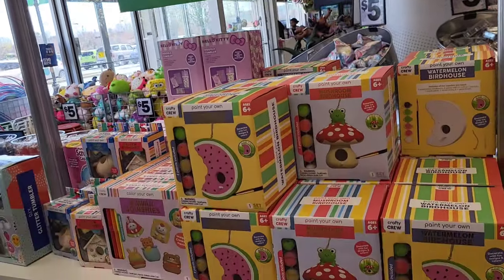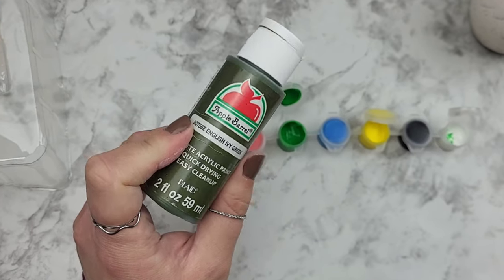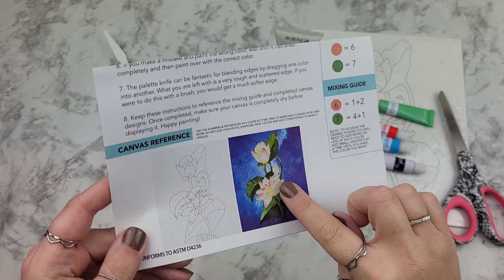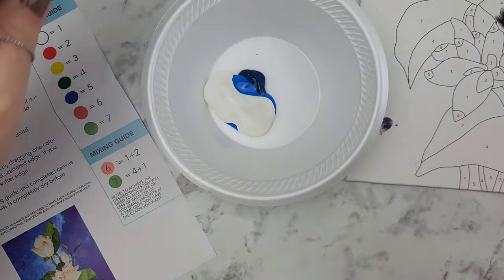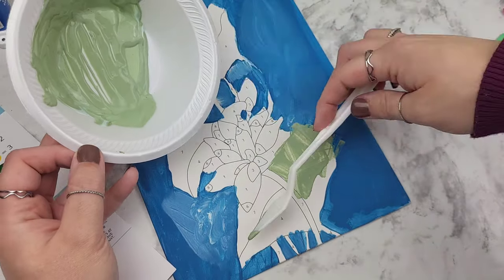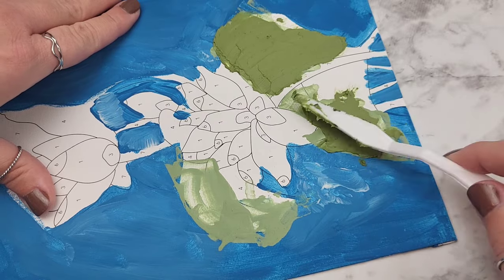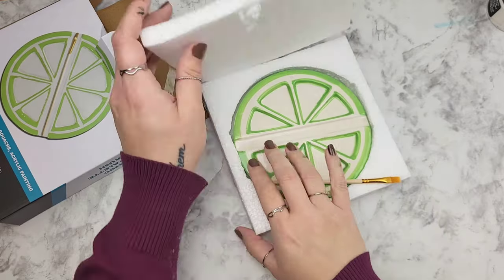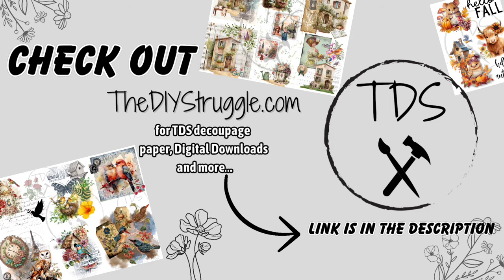Testing five Below craft kits / craft ideas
ChEck ouT the LiNks BeLoW for TDS Decoupage paper, website and more!!

 year
hannel focuses on me doing DIY's to help others see how easy or difficult DIY's may be through my own experience. I want to be able to try things on my own and help others on their own DIY journey, if I can, possibly adding a little humor to their life. With that being said, safety should always be top priority. Trying anything on my channel, is done at your own risk, and I am not responsible for any indirect or direct damages from content in relation to the guidance or instruction of the material